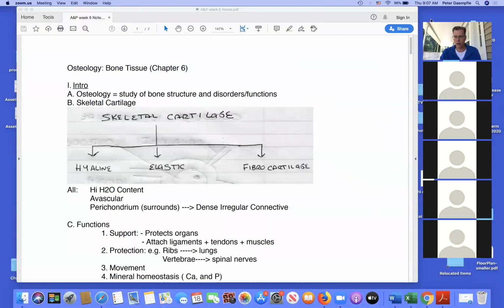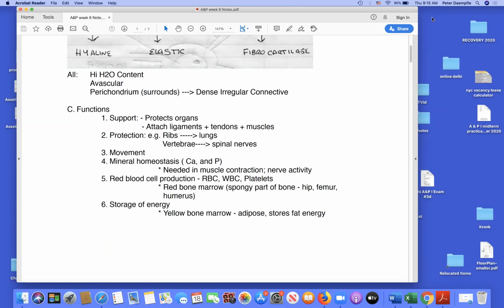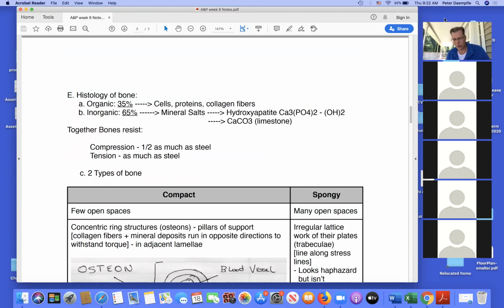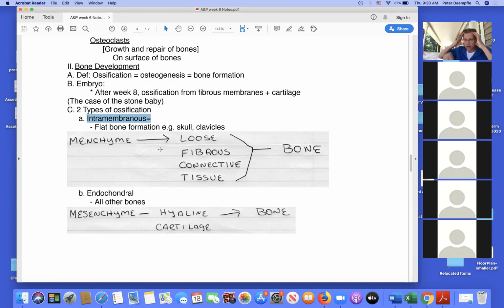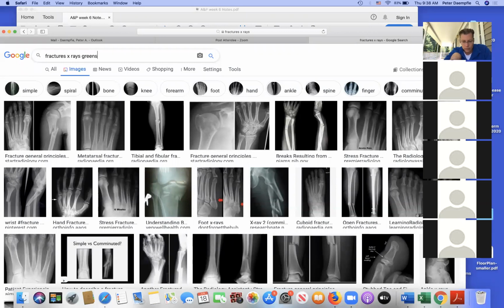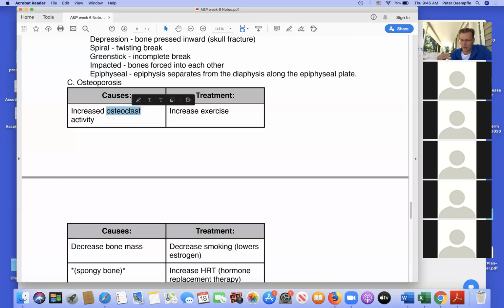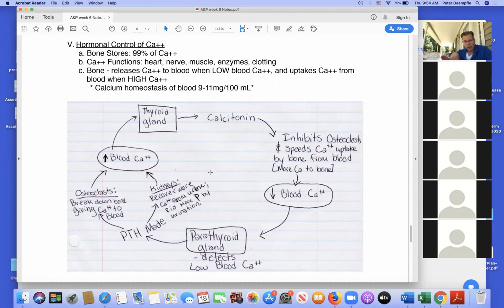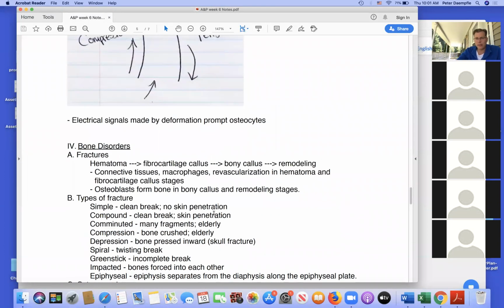bone lecture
osteology A & P